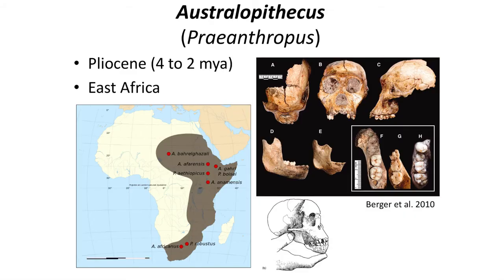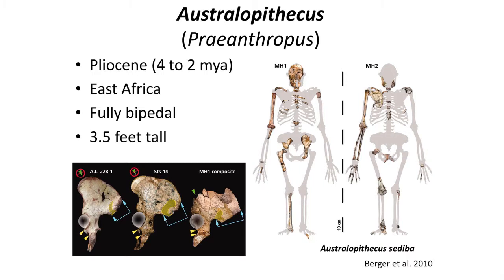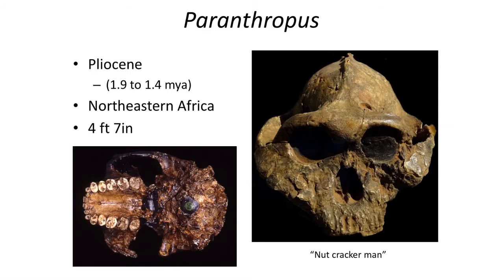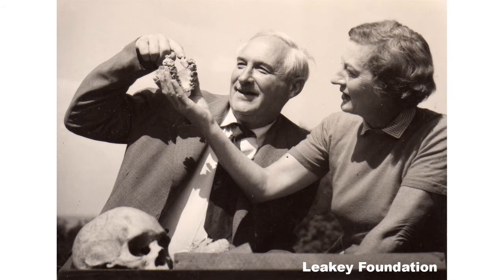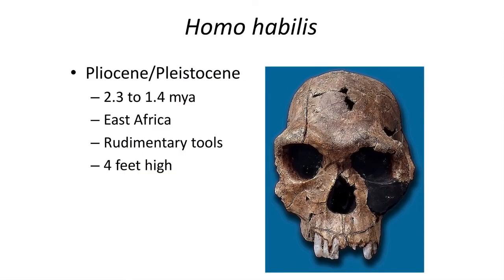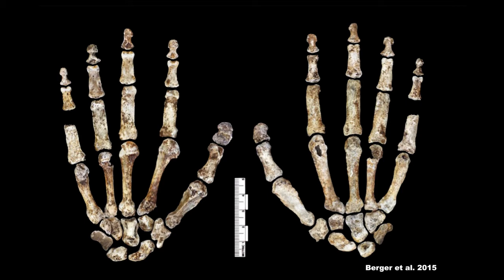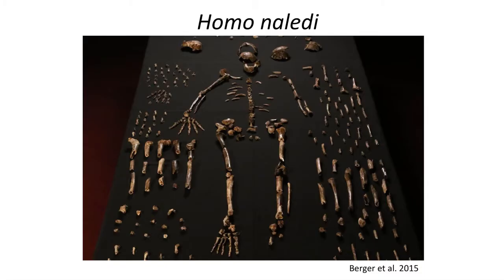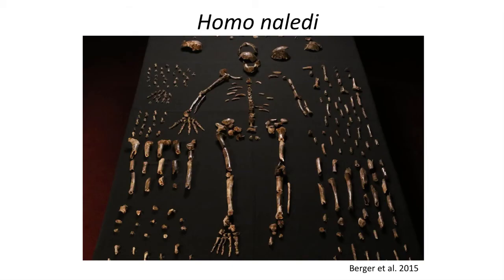Lecture 88 Australopithecus, Paranthropus and Homo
In this video we will quickly summarize the evolution of humans from 4 to 1.8 million years ago, and the temporal ranges of various early humans.

textbook: Benton, M.J. 2014. Vertebrate Paleontology fourth edition. Published by Wiley Blackwell Publishing.